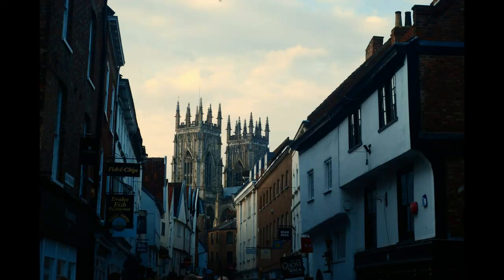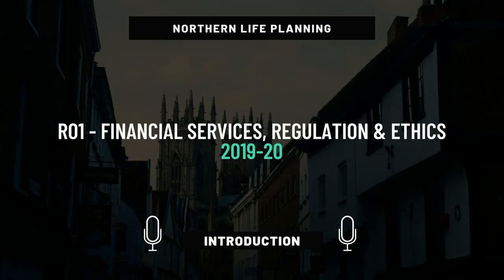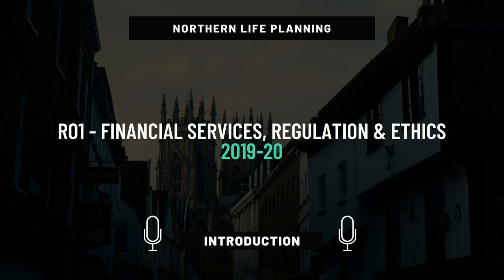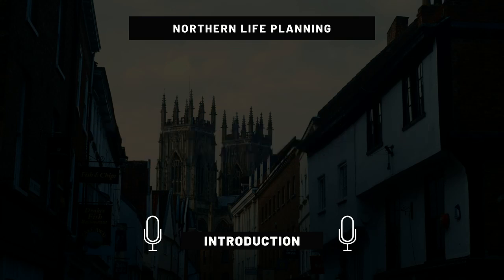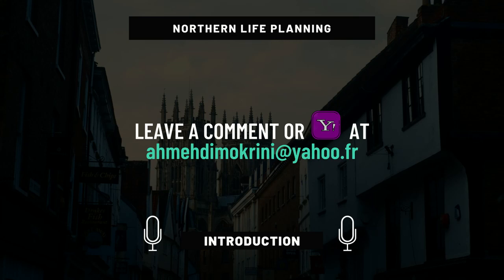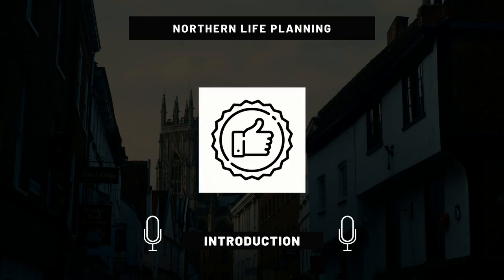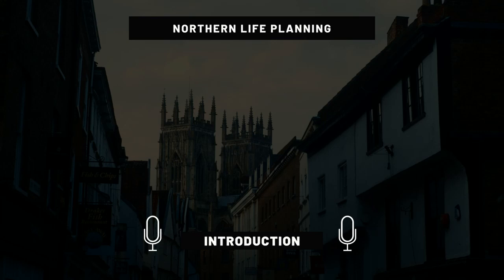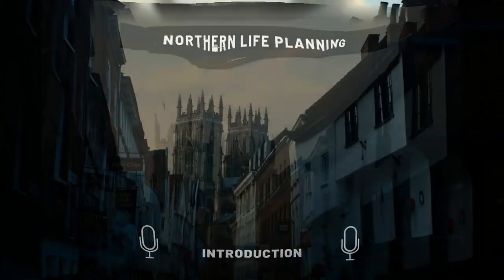RO1 intro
Welcome to the new audio revision guide for the Diploma in Regulated Financial Planning.

My notes for all of chapter 1 can be found

Buckle up, it's going to be a long ride.

Background intro photo by my excellent friend Joseph Hay, a professional photographer worthy of his title.